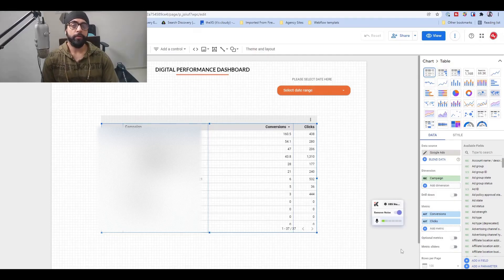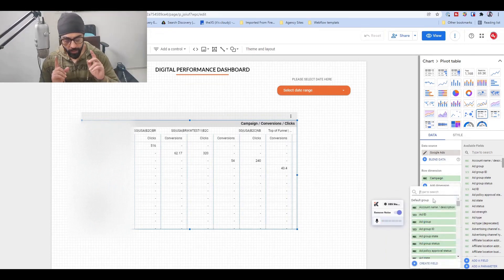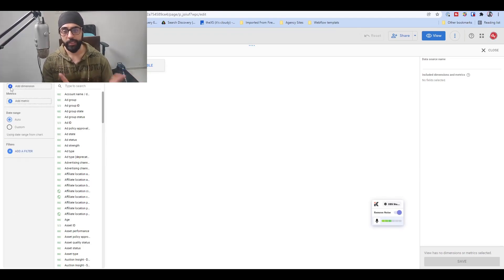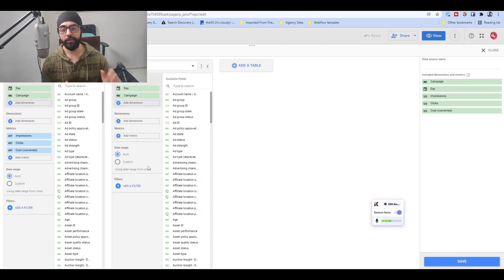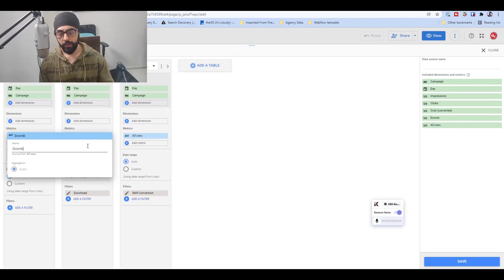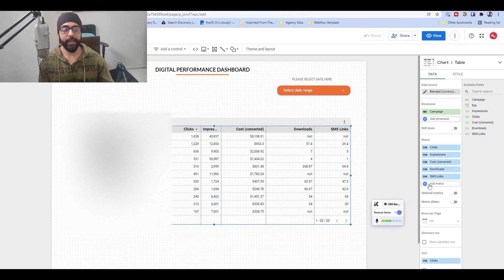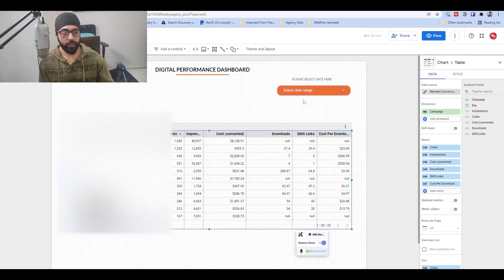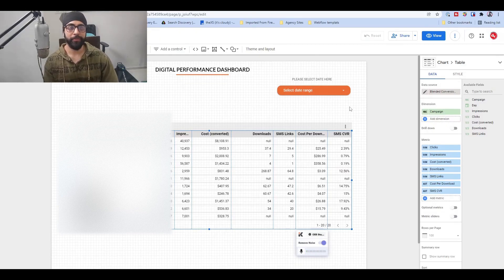Google Ads conversions in Google Data Studio with Data Blending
How to show Google Ads conversions in Google Data Studio with Data Blending.

This video solves a very important use case for the digital marketers and anlytics teams working with Google Data Studio. Following is the content:

00:00 - Why it is important
01:25 - Using pivot table in Google Data Studio
01:44 - Segment conversion type name in Google Ads
02:43 - Creating blended data sources in Google Data Studio
09:20 - Creating calculated fields in Google Data Studio